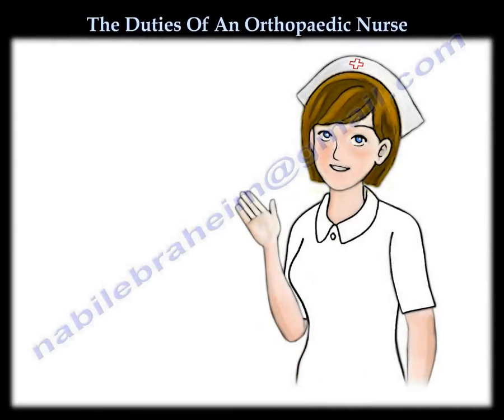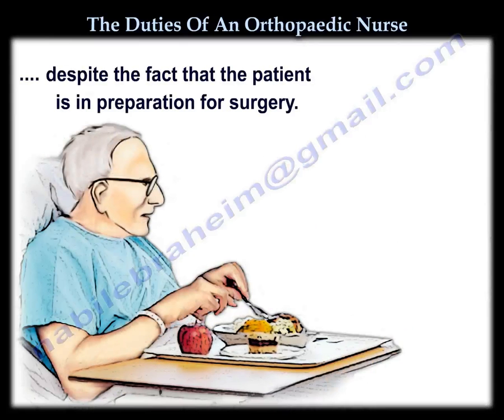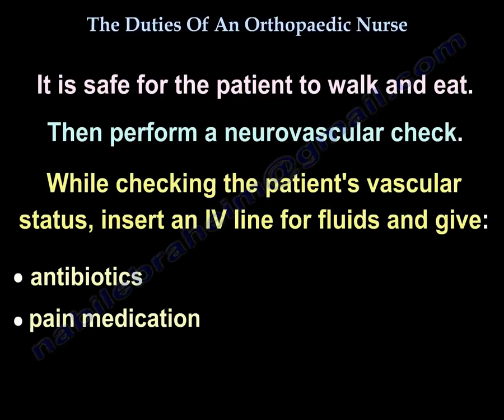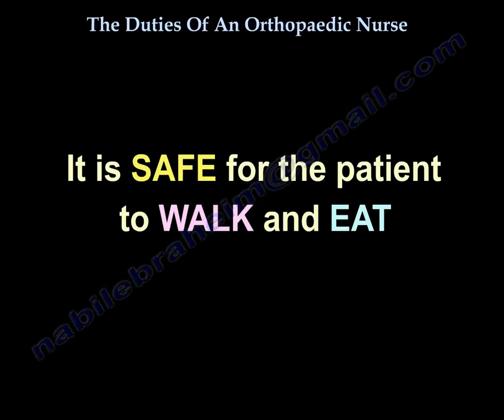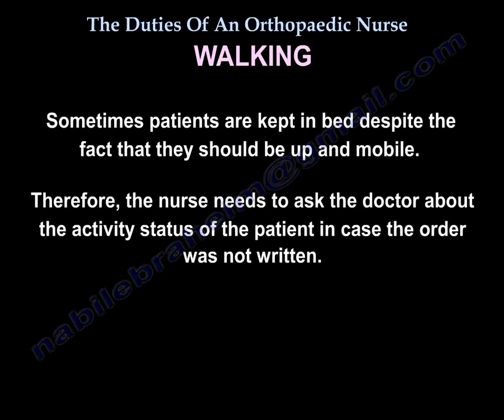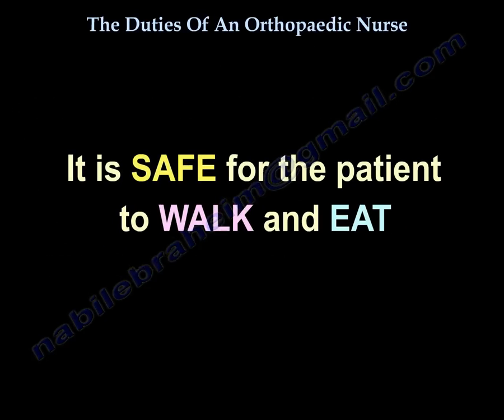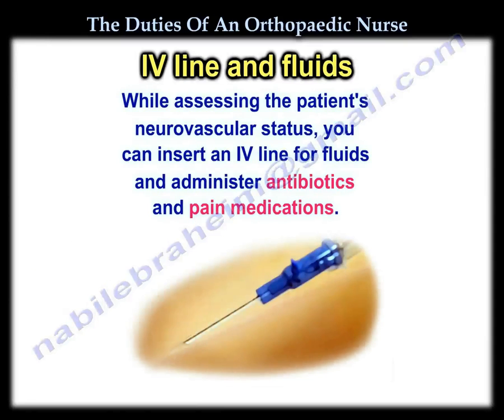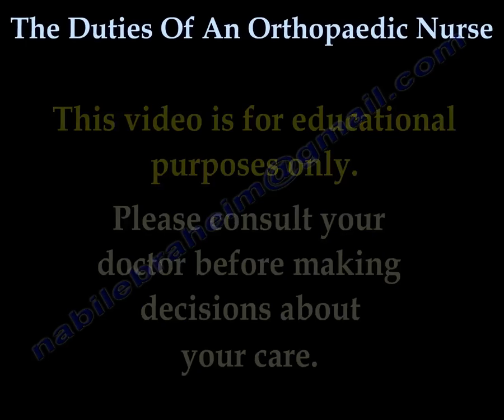The Duties Of An Orthopaedics Nurse - Everything You Need To Know - Dr. Nabil Ebraheim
Educational video describing the memorization techniques for the duties of orthopaedic nurses.

Nurses are burdened by multiple pages of patient assessment documents, they are constantly distracted by more and more clinical duties and tasks. Because of the huge amount of material they have to enter into the computer, they may overlook one or two items that may be very important for the patient’s care. So we designed this presentation to make it easier for orthopedic patients to remember those important functions.
Here is an example of how the nurse may forget something that is important for the patient’s care:
The patient may be given breakfast by the dietary service, despite the fact that the patient is in preparation for surgery. In this situation, the patient should have not had anything to eat past midnight. The patient was fed because there was no NPO sign posted in the room. It is very important to keep the patient NPO before surgery.
In order to remember the important functions of an orthopedic nurse, think about it in the following manner:
Say to yourself is it safe for the patient to walk and eat? If yes, then perform a neurovascular check. While checking the patient’s vascular status, insert an IV line for fluids and give antibiotics and pain medications.
If the patient is not safe to walk, then make sure to give the patient DVT prophylaxis and check for decubitus ulcers and take precautions to avoid them.
Remember this is not the exact sequence of patient assessment, but rather a method to memorize them.
Patient safety
•Make sure the patient has appropriate identifier.
•Ask yourself, did I wash my hands before handling the patient?
•Assess the patient for wounds, allergies, risk of falling and probable drug interactions.
•If you find a situation that isn’t safe, talk about it and fix it. If you can’t fix it on your own, get someone who can help you fix it.
Walking
Determine is the patient out of bed or on bed rest. Determine the patient’s activity level and weight bearing status and if they require physical therapy or ambulatory aids. Some patients are kept in bed despite the fact that they should be up and mobile. Therefore, the nurse needs to ask the doctor about the activity status of the patient in case the order was not written.
Remember that mobilizing the patient and getting them back on their feet is the goal. Early mobilization decrees the chance of developing:
•Bed sores
•Pneumonia
•DCT
•Psychosis
•Constipation
Eating
Ask yourself, is the patient allowed to eat and are there any food restriction as:
NPO starting midnight for anticipated surgery?
Supplements or special diet for patient with diabetes as an example?
Neurovascular check
Assess the patient’s neurovascular status and check for signs of compartment syndrome. While assessing the neurovascular status, you can insert an IV line for fluids and administer antibiotics and pain medications.
Remember if the patient is not safe to walk, make sure to give the patient DVT prophylaxis and check for decubitus ulcers and take precautions to avoid them.